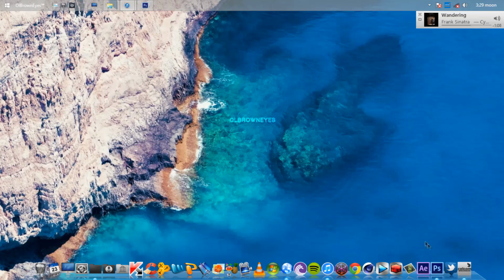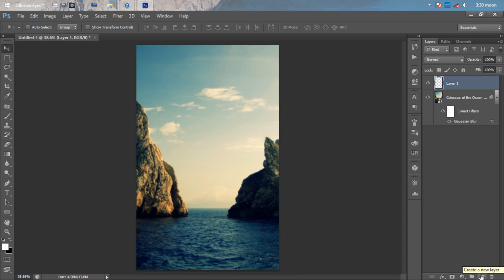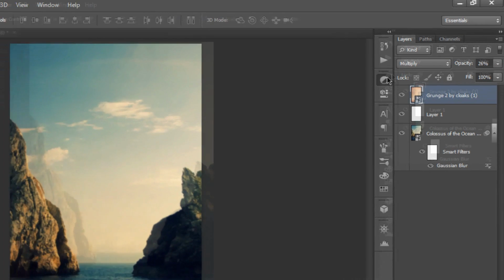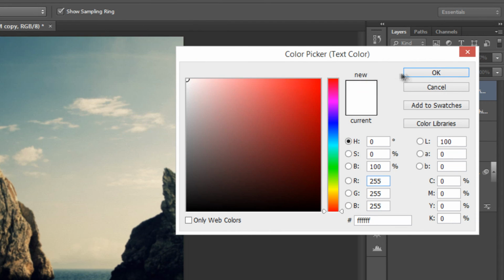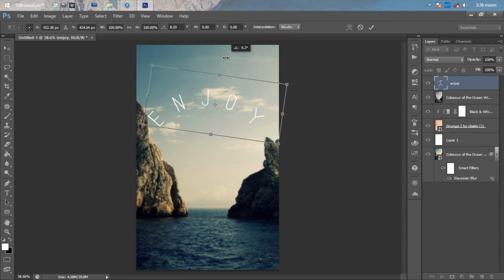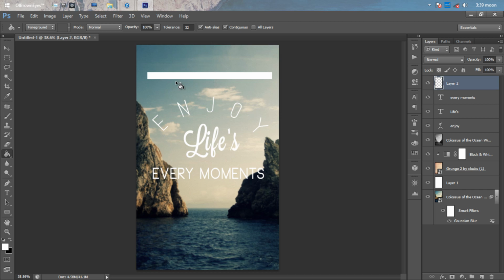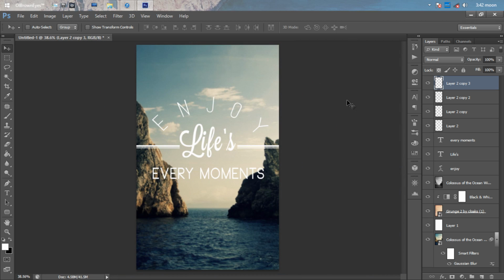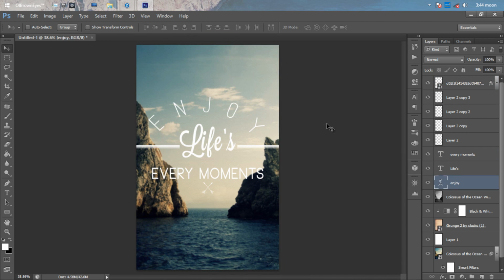Photoshop Tutorial Simple Hipster Text On Photo Effect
This Photoshop Tutorial Will Show You To Make Different Hipster Text On Photo Effect That Increasing Popular Nowadays With Some Inspirational Text.

If You Guys Have Any Idea(s) For My Next Tutorial,
Drop It Down On The Comment Side Below & I'm Glad To Have That.
Thank You for Your Supports !

Download Files Used Here, Included :
[Images, Textures, Artworks & Fonts]